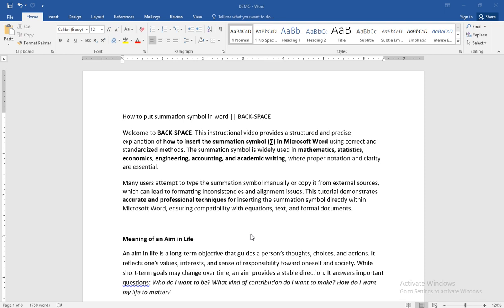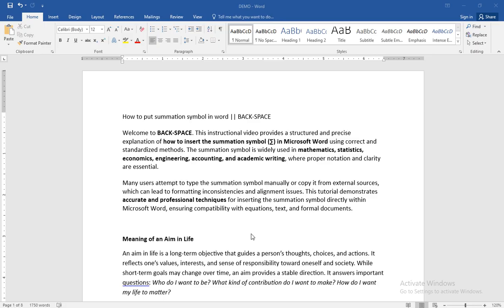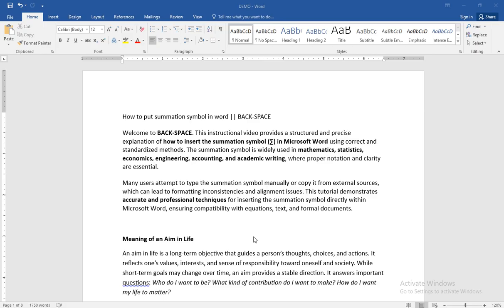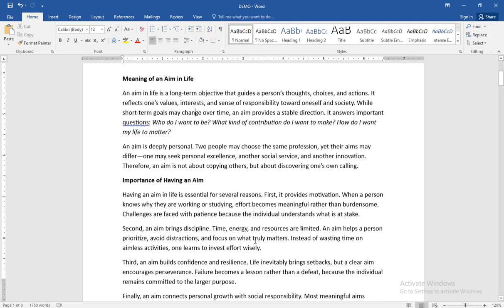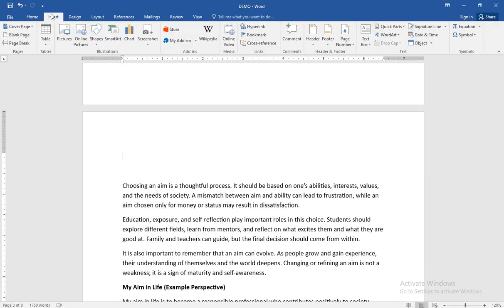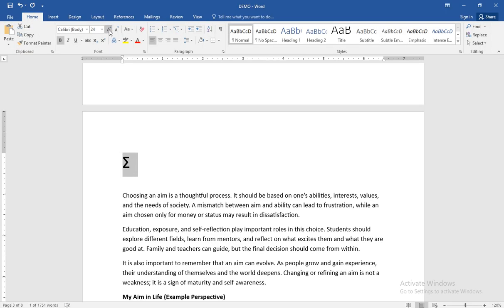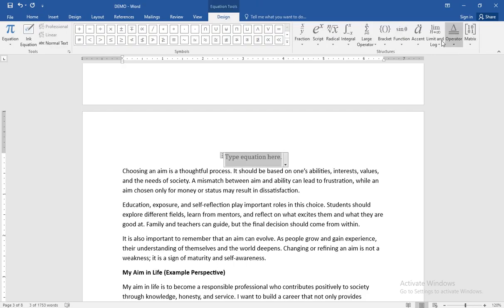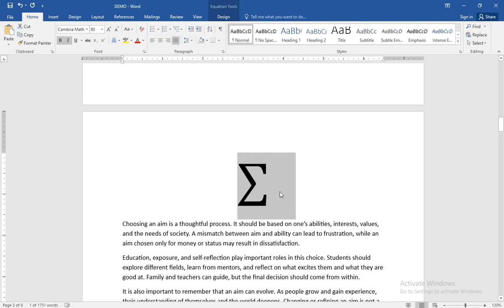How to put summation symbol in word || BACK-SPACE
How to Insert the Summation (∑) Symbol in Microsoft Word
BACK-SPACE | Academic Formatting Tutorial

Welcome to BACK-SPACE. This instructional video provides a structured and precise explanation of how to insert the summation symbol (∑) in Microsoft Word using correct and standardized methods. The summation symbol is widely used in mathematics, statistics, economics, engineering, accounting, and academic writing, where proper notation and clarity are essential.

Many users attempt to type the summation symbol manually or copy it from external sources, which can lead to formatting inconsistencies and alignment issues. This tutorial demonstrates accurate and professional techniques for inserting the summation symbol directly within Microsoft Word, ensuring compatibility with equations, text, and formal documents.